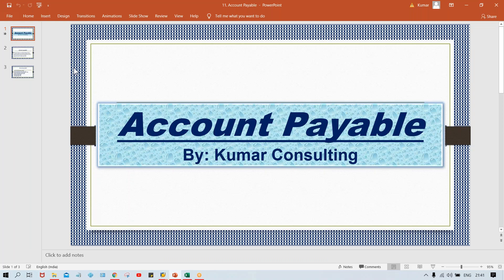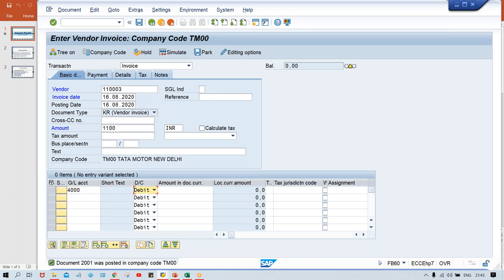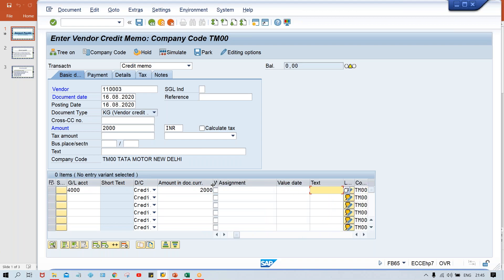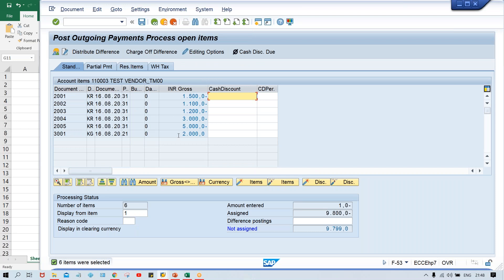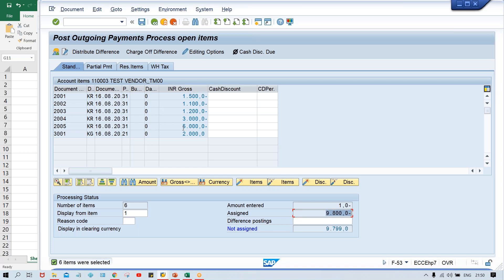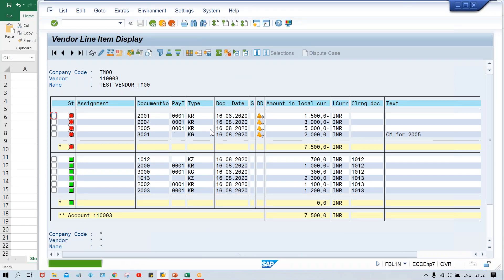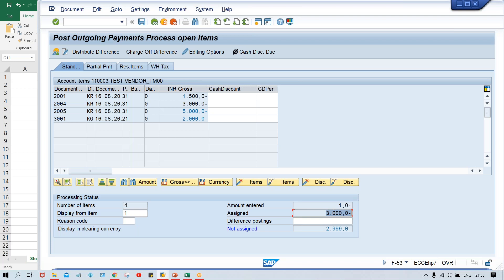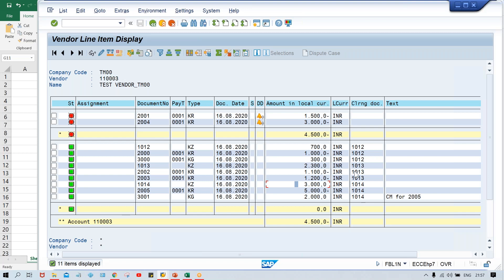Class 34 # Account Payable 5 # Multiple Invoice Posting